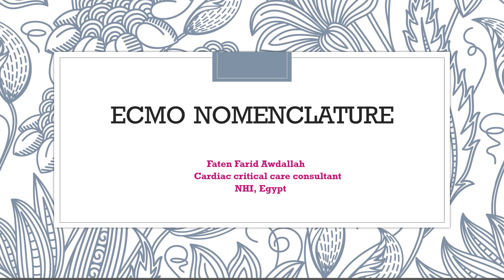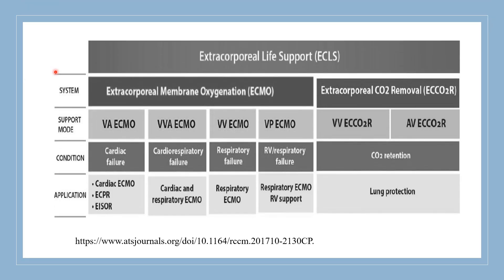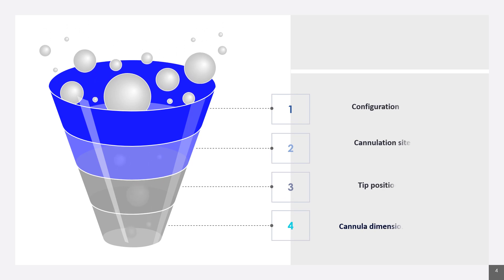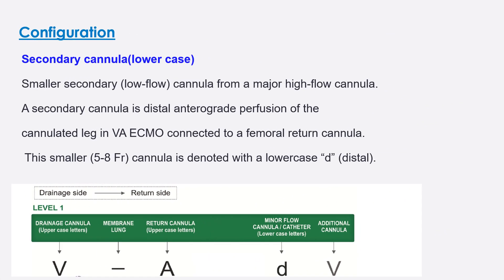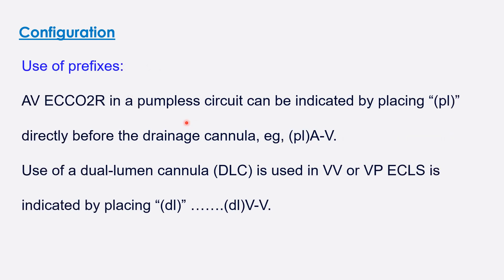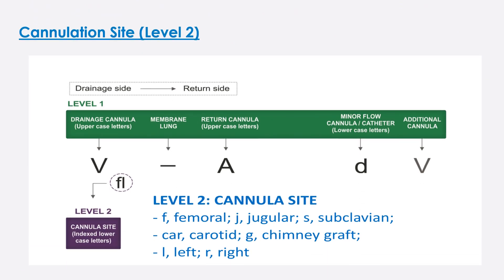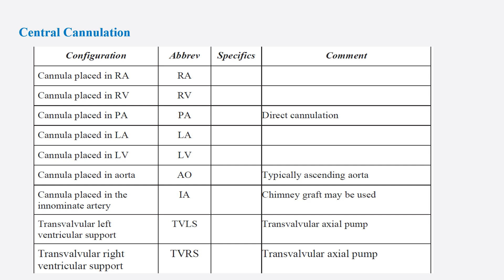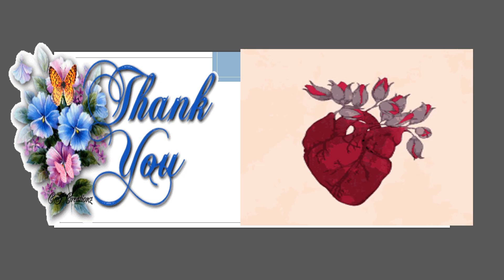ECMO nomenclature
configuration
cannula site
tip position
cannula diameter